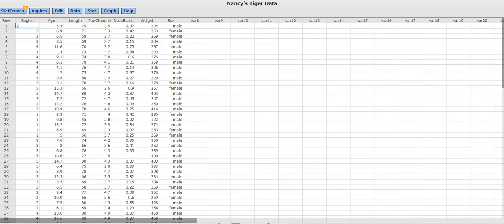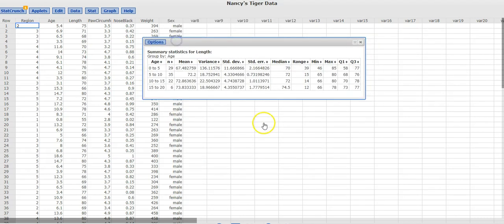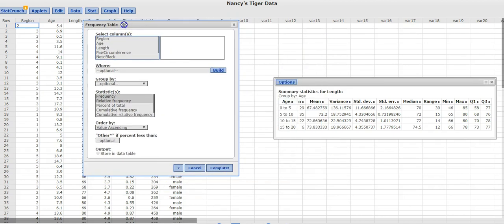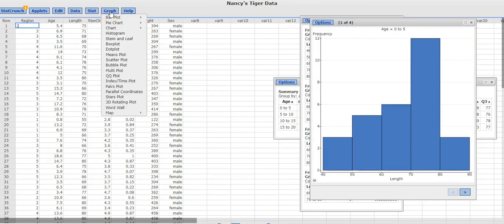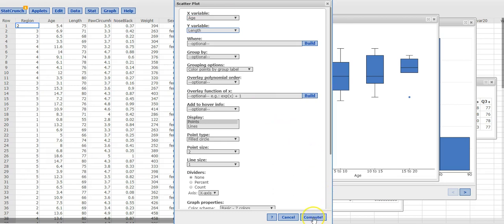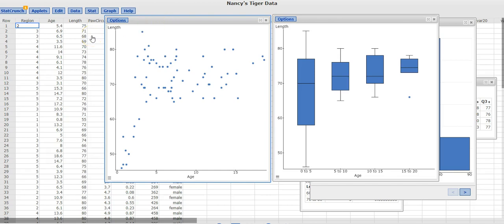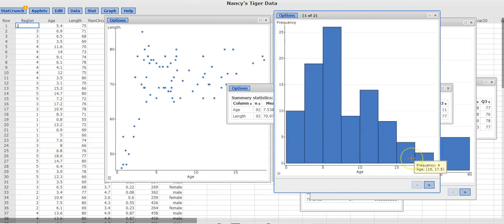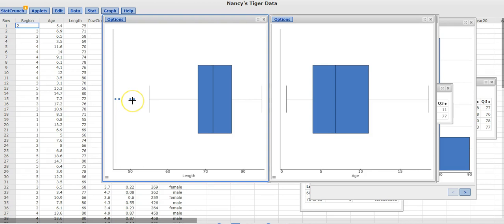Tiger Data Analysis Two Quantitative Variables